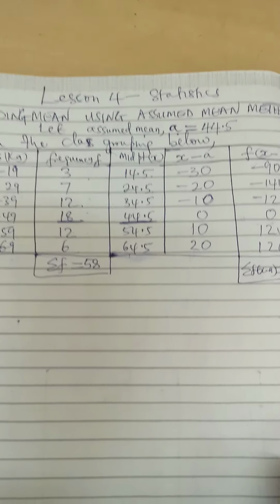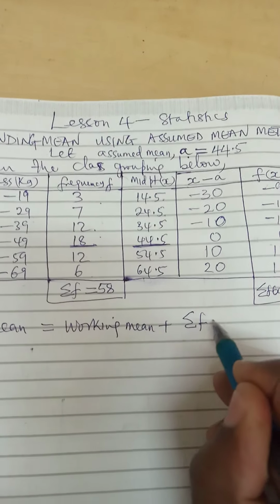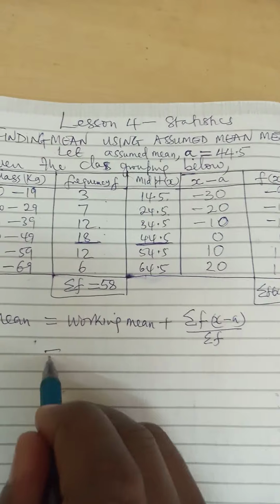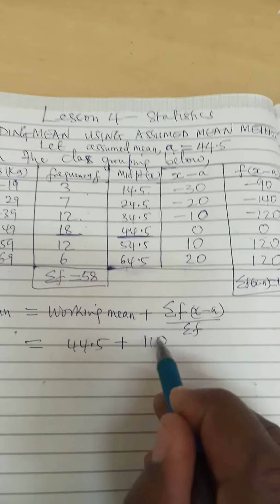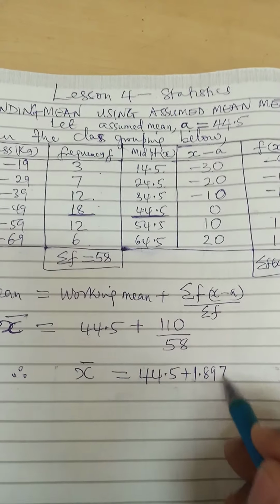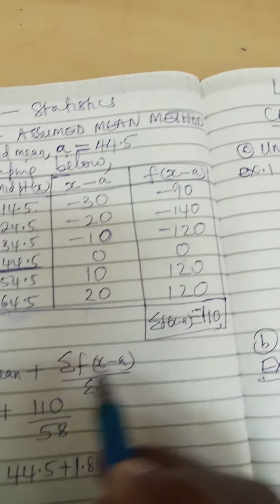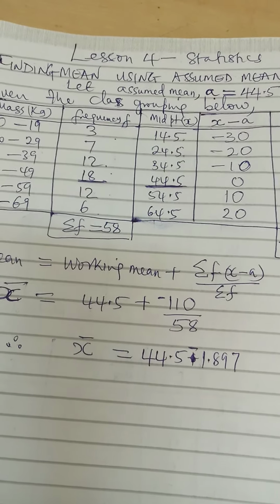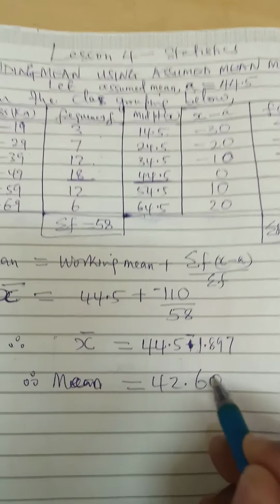August 29, 2020(1)